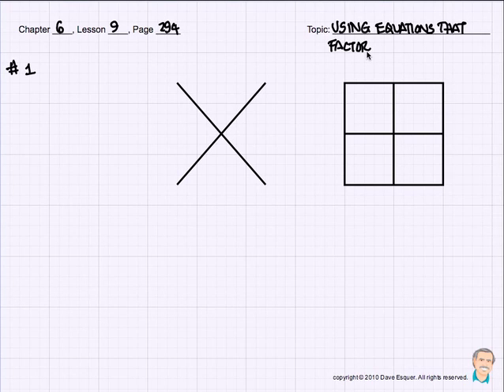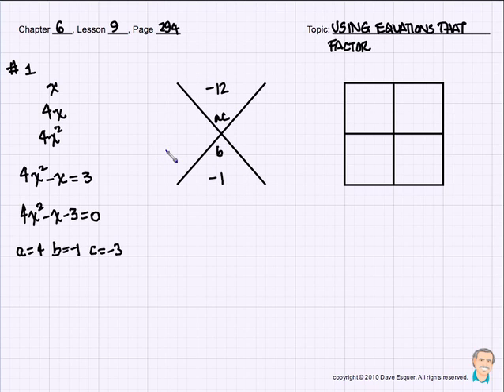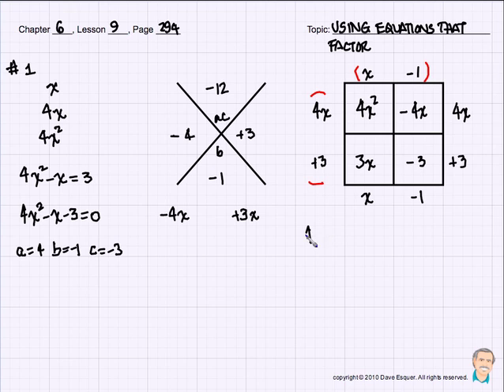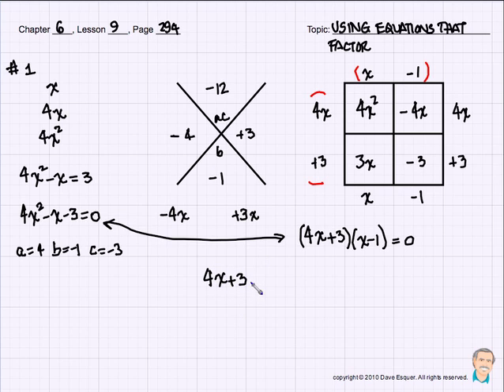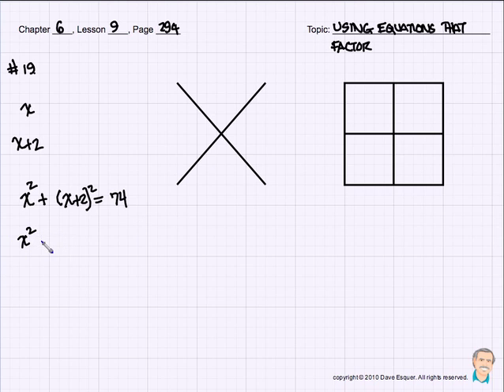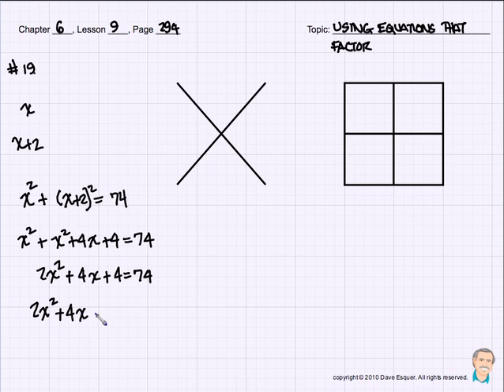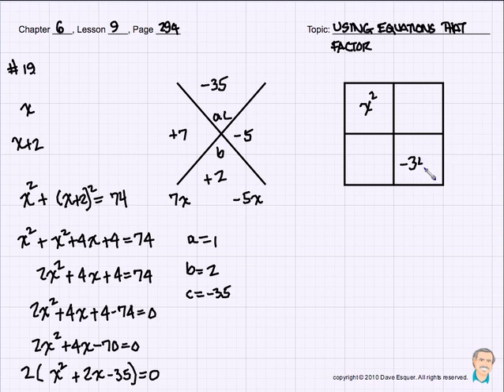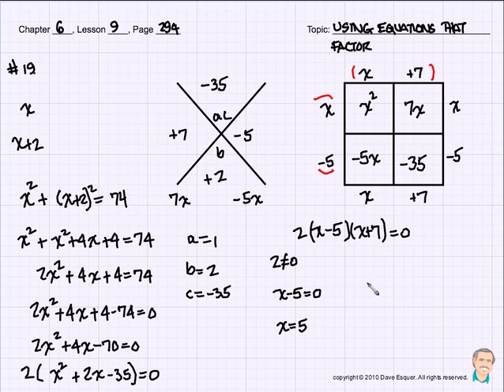Algebra 1: Using Equations that Factor